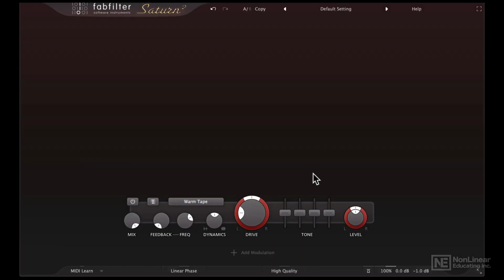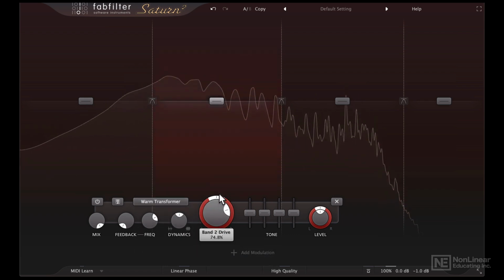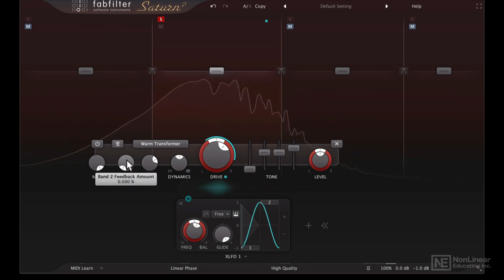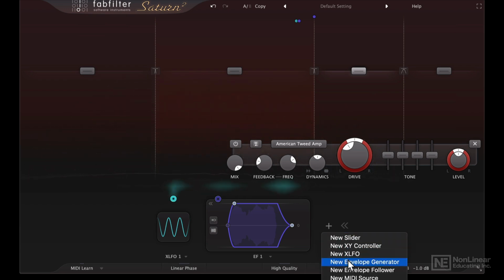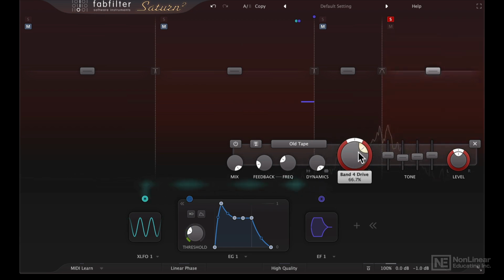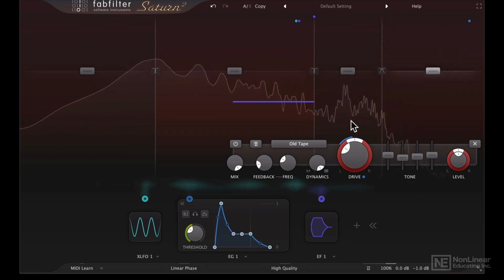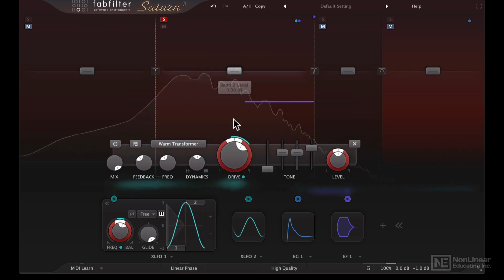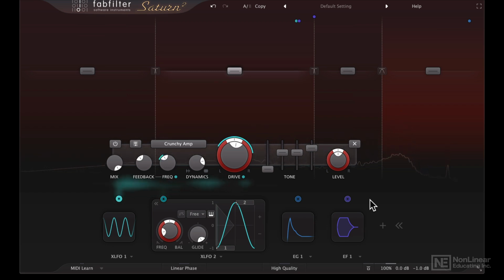13. Saturn Modulation